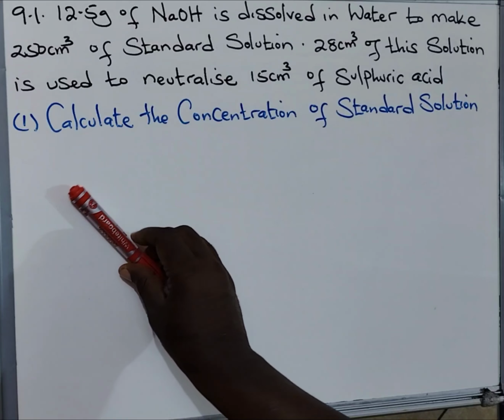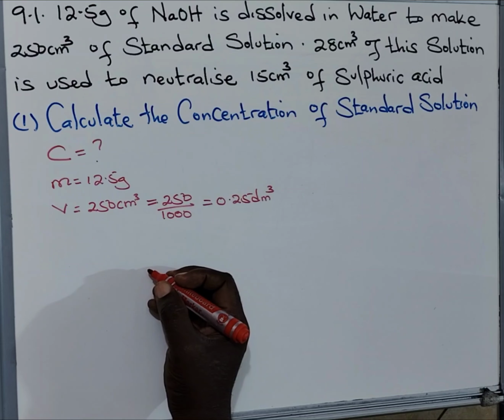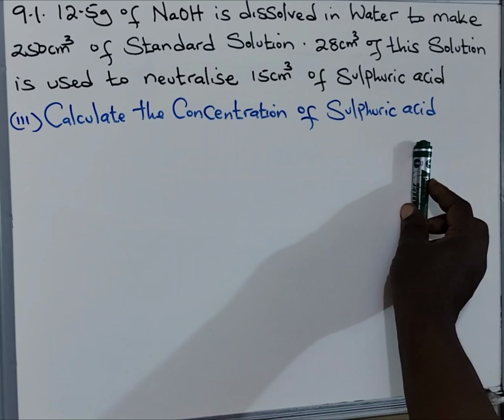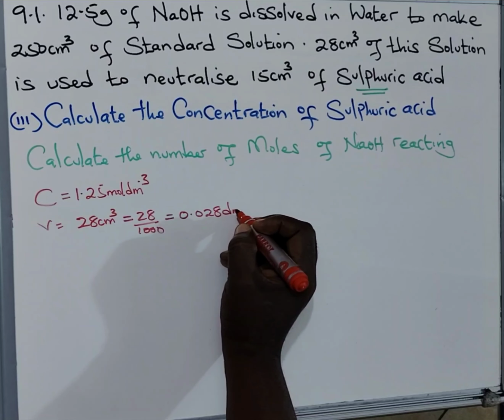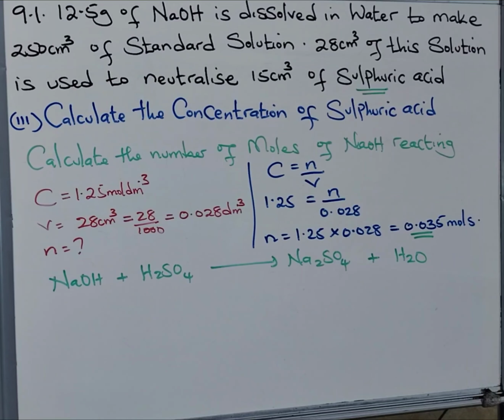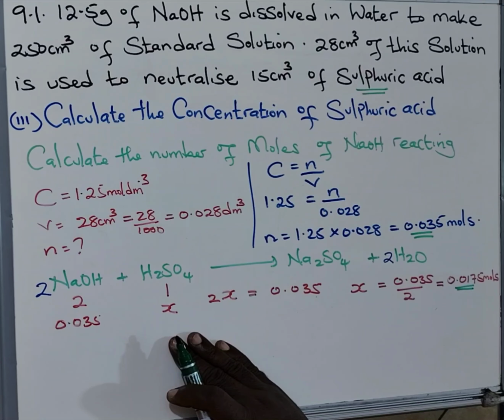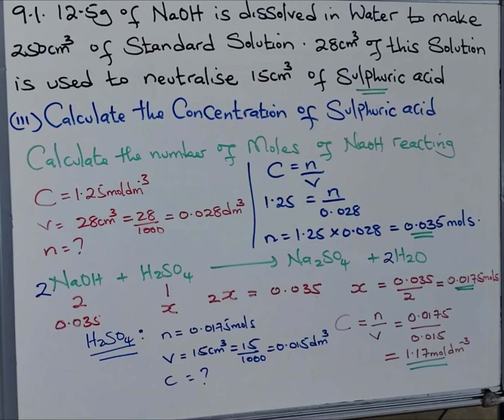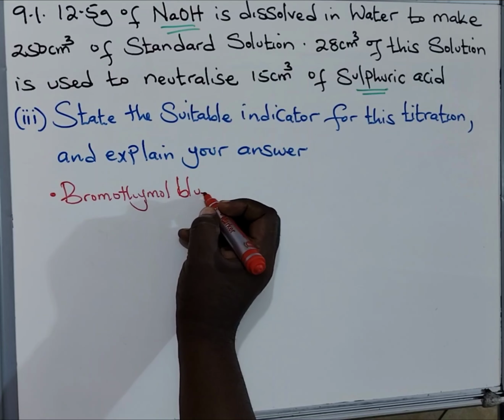ACIDS AND BASES(calculations): Grade 12(Lesson)